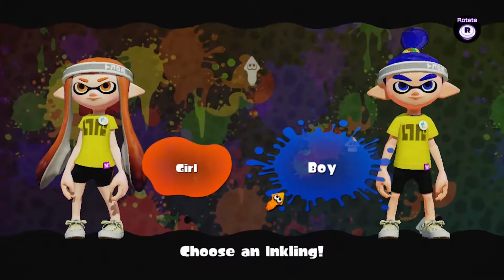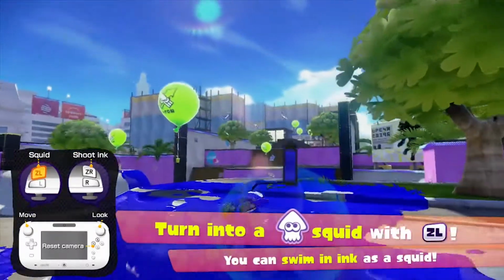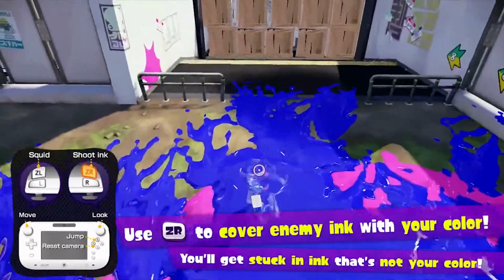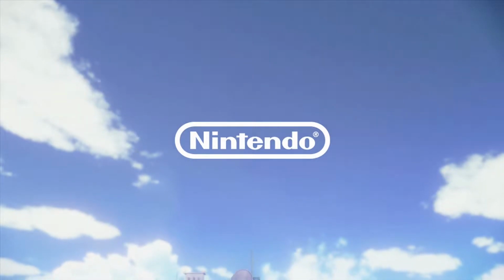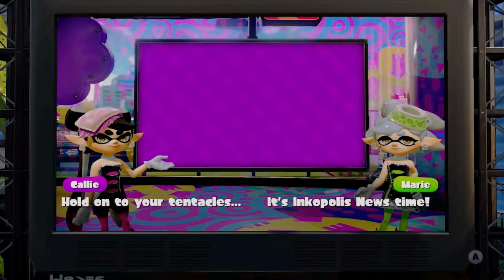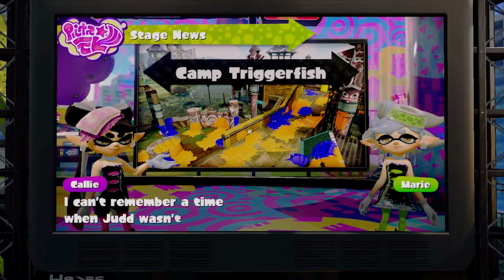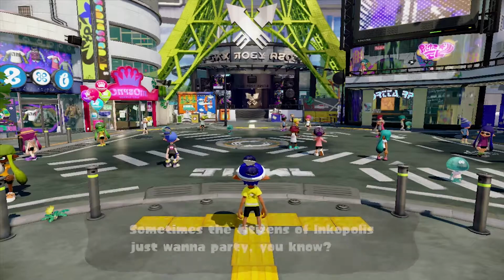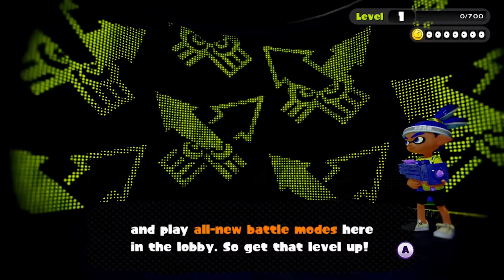Splatoon - Part 1 - Let's Paint the World Blue!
Welcome to my first non-Mario or Sonic game playthrough, Splatoon! In this video, we get started with the basic controls and see what the game has to offer. Since this is my first non-Mario or Sonic playthrough, let's try to get 7 likes on this video as that would really help out A TON! I hope you enjoy the content!